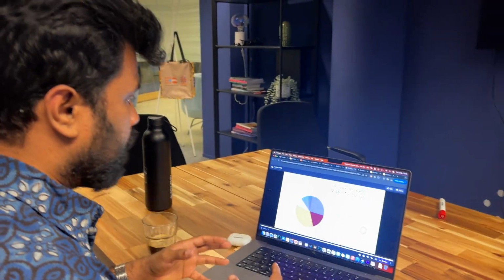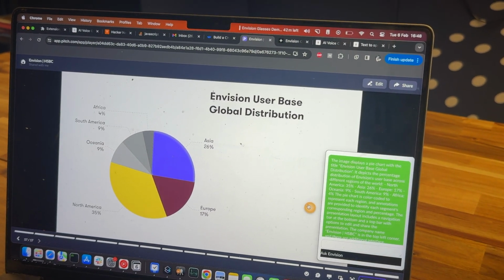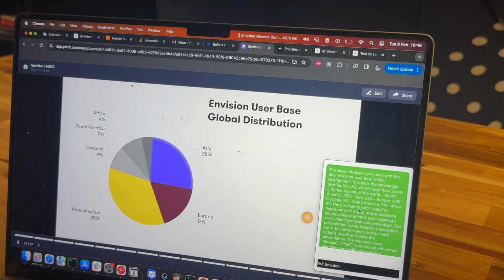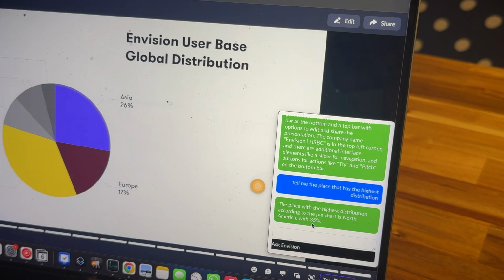envision assistant alpha demo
the foundation on which we build an empire